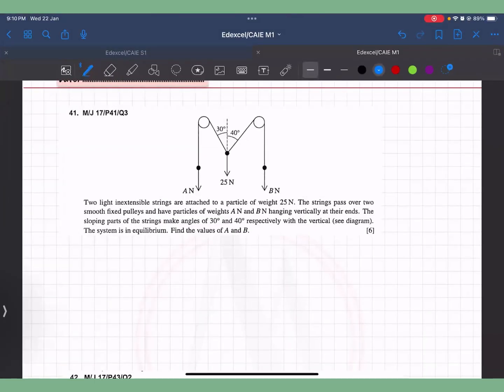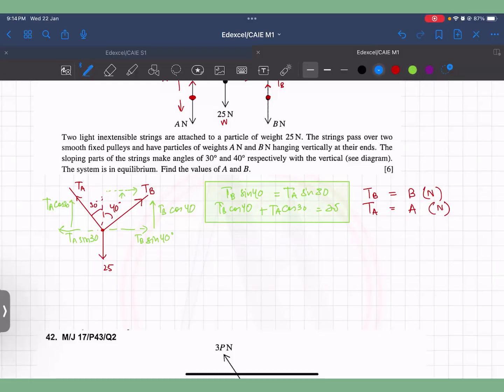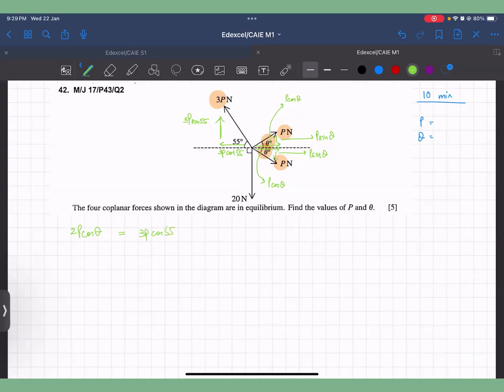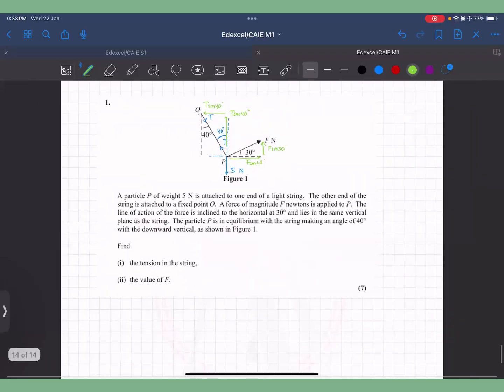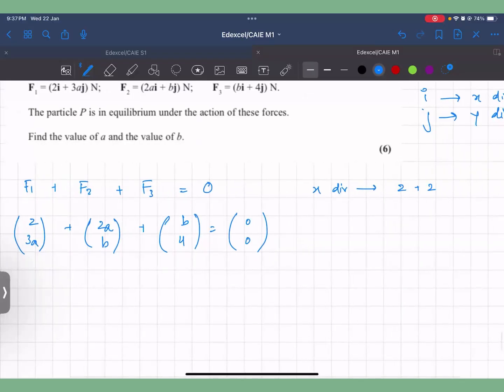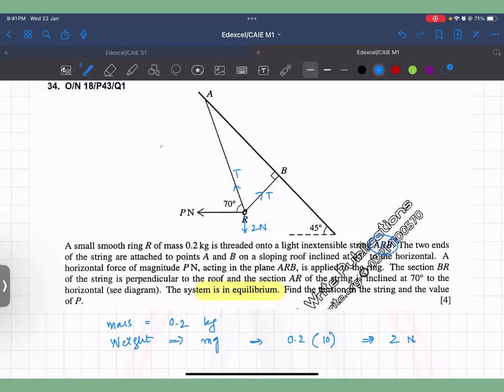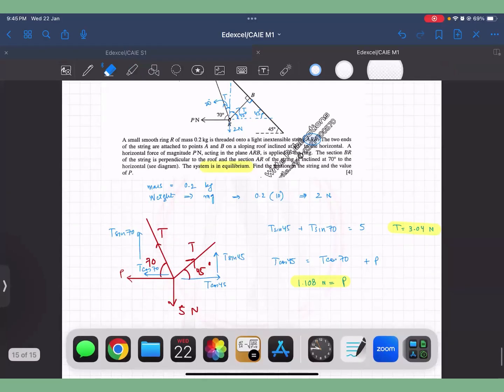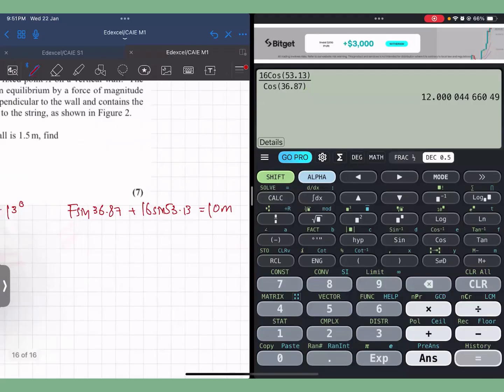Advanced Past Paper Practice: Forces & Equilibrium | Class #07 Edexcel M1 (WME01) | MathvsArham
Class #07 | Advanced Past Paper Practice: Forces & Equilibrium | Edexcel M1 (WME01)

In this seventh session of our Edexcel Mechanics 1 (M1) series, we are putting theory into action! To master the chapter of Forces and Equilibrium, you must be able to translate complex word problems into accurate mathematical models. This class is dedicated entirely to solving high-level past paper questions to sharpen your exam technique.

This video includes:

Comprehensive Past Paper Walkthroughs: Detailed, step-by-step solutions to challenging Edexcel M1 questions covering the entire Forces chapter.

Complex Force Systems: Solving for unknown tensions, magnitudes, and angles in multi-force equilibrium scenarios.

Structuring Your Working: Pro-tips on how to present your horizontal and vertical resolutions clearly to secure every method mark.

Advanced Problem Solving: Tackling the "tricky" exam scenarios that test your understanding of the relationship between vectors and physical forces.

This content is designed to align with the latest Pearson Edexcel IAL and GCE frameworks, providing the rigorous practice needed to secure an A* in your Mechanics module.

Meet the Instructor Bringing a fresh and high-energy approach to the classroom, Sir Arham Ahmed is an experienced, Cambridge-qualified Mathematics specialist. He focuses on simplifying complex theories into manageable steps, empowering students to win the "Math vs You" challenge and achieve academic excellence.